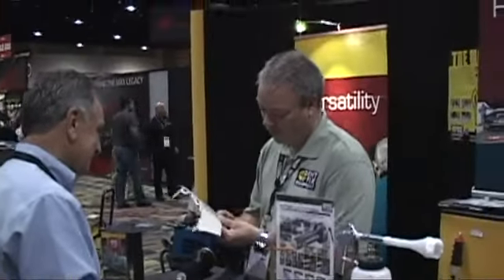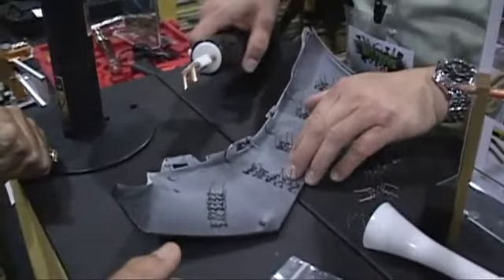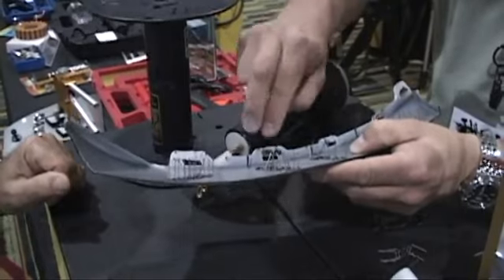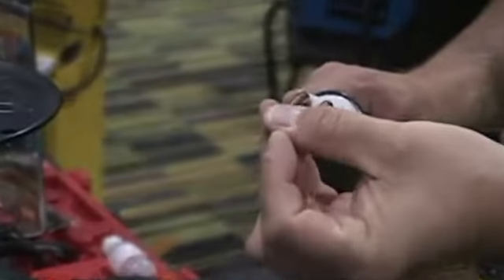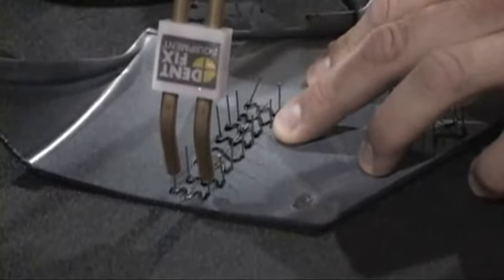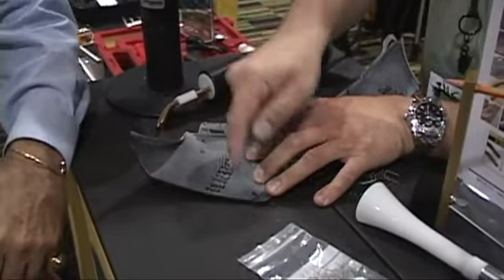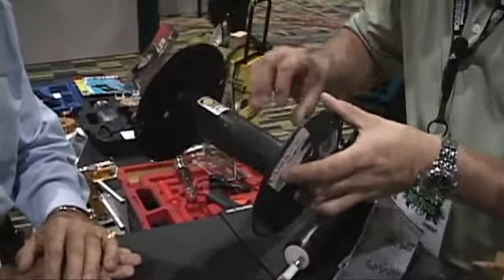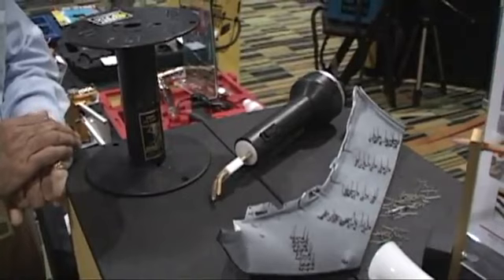Hot Stapler Plastic Repair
Bumper and plastic repair has just taken a major step forward. This Hot Stapler from Dent Fix Equipment creates a strong, structural repair while still maintaining flexibility to allow for proper fitting of components and bumpers. The Hot Stapler uses heat to embed a staple into the plastic to "stitch" tears in plastic back together. Broken fittings on headlight assemblies, torn tabs, or any other plastic component are no longer a problem with original strength restored. Broken fittings on headlight assemblies or any plastic component can be repaired using one of the four types of staples included with the kit.